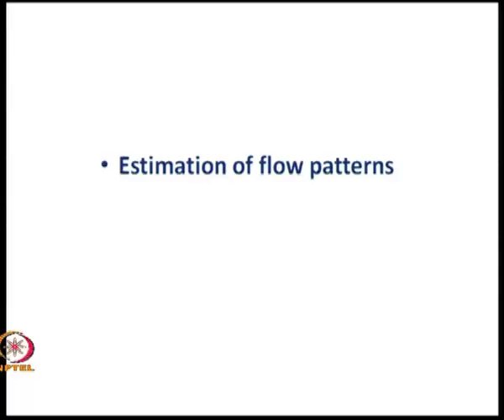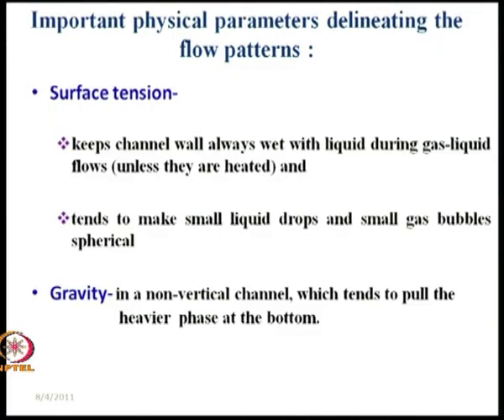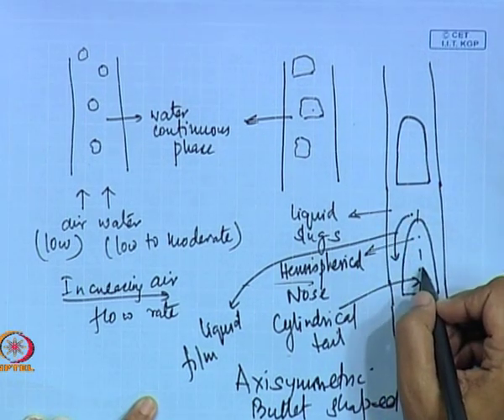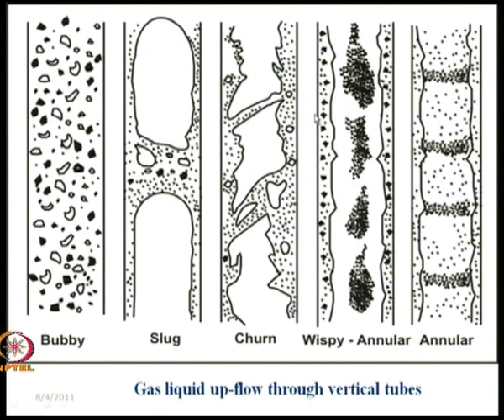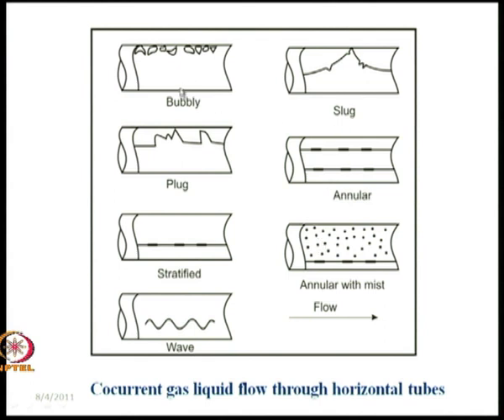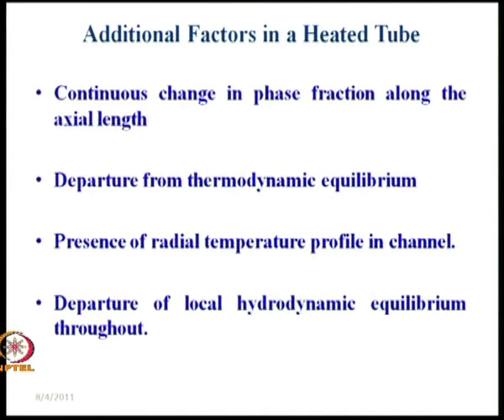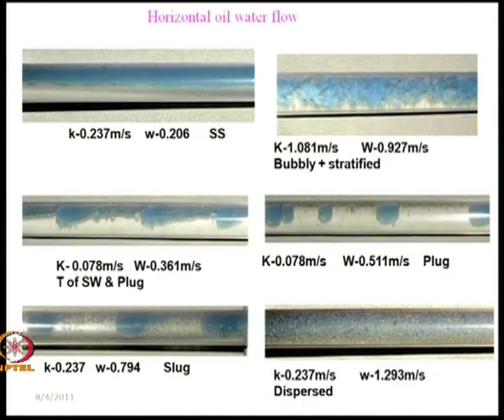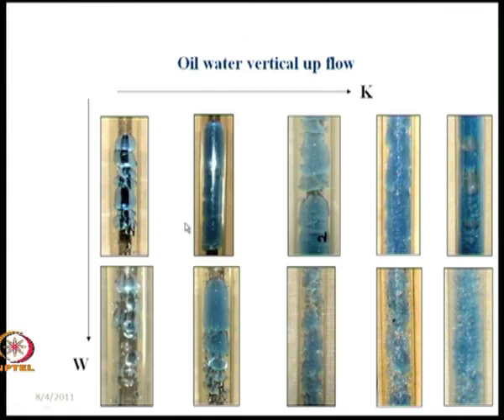Standing Waves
Subject :Chemistry and Biochemistry
Course  :Introductory Quantum Chemistry